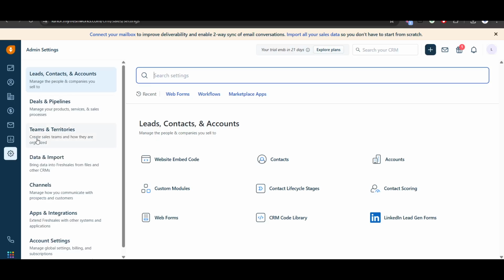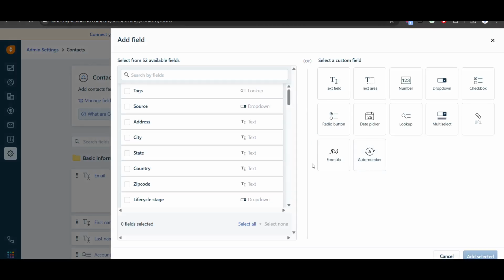How to Avoid Common Freshsales Beginner Mistakes 2026 Complete Guide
Struggling with Freshsales as a beginner? 🚀
In this complete guide, I’ll walk you step by step on how to avoid the most common mistakes in Freshsales in 2026, so you can manage your CRM like a pro from day one.

You’ll learn how to:
✅ Set up your account correctly to prevent errors
✅ Avoid mismanaging leads and contacts
✅ Use automations effectively without mistakes
✅ Track deals and activities efficiently

By the end of this guide, you’ll master Freshsales and boost your productivity!